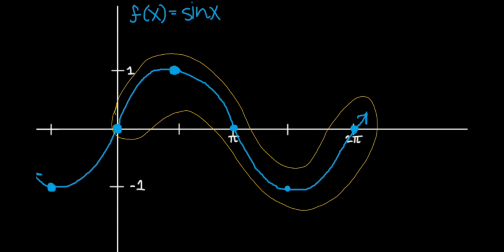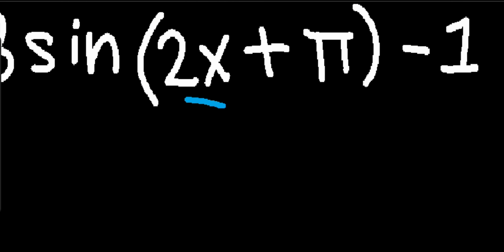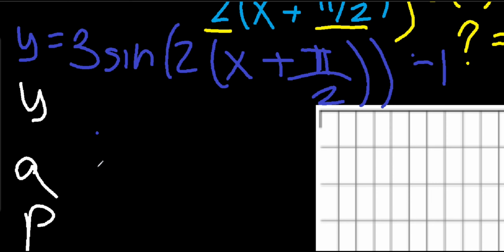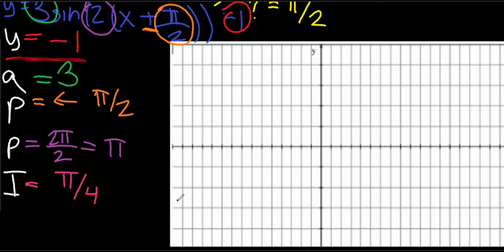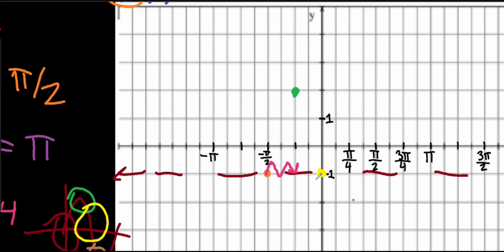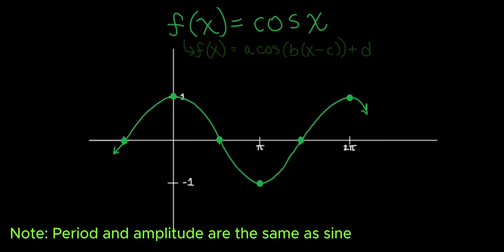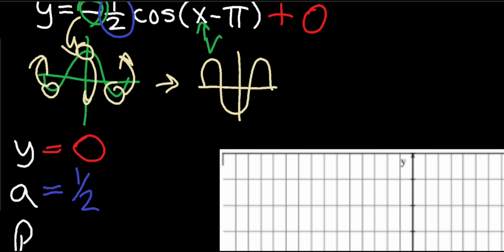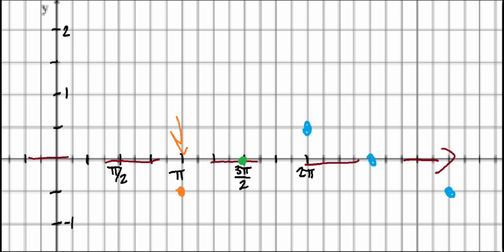Graphing Sine and Cosine the Easy, Simple Way (helpful YAP)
Not YAP, but YAPPI! This is part one of the Graphing Trigonometric Functions series

0:00 Intro
0:29 Sine Curve Intro
2:25 Sine Example Problem
8:40 Cosine Curve Intro
9:08 Cosine Example Problem